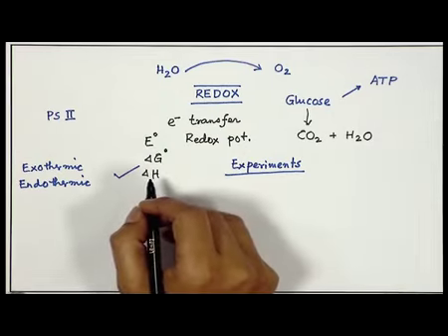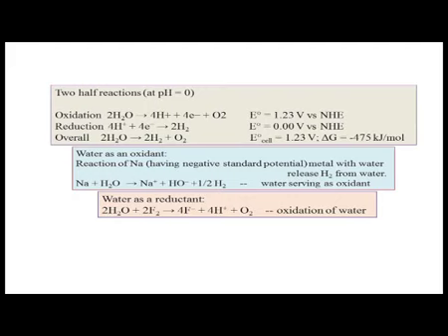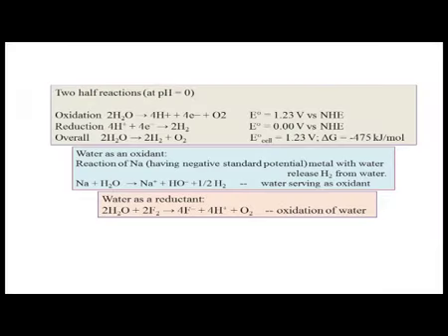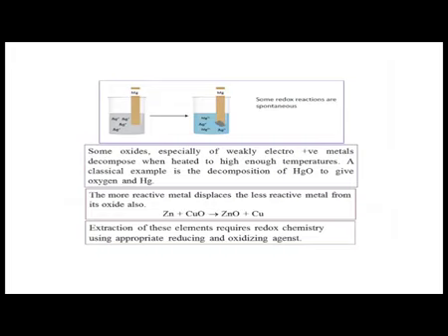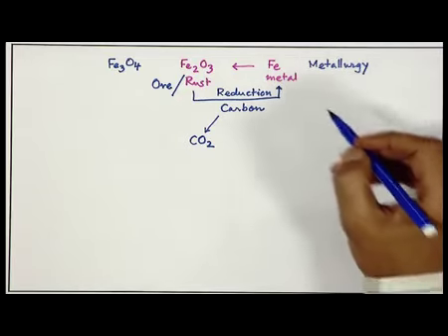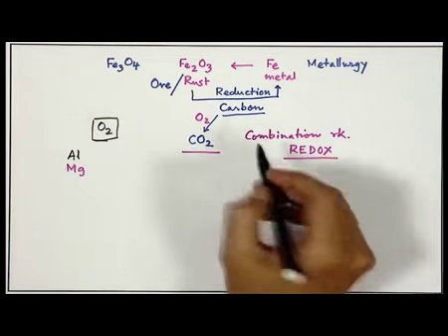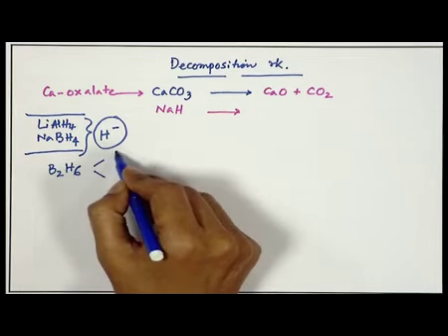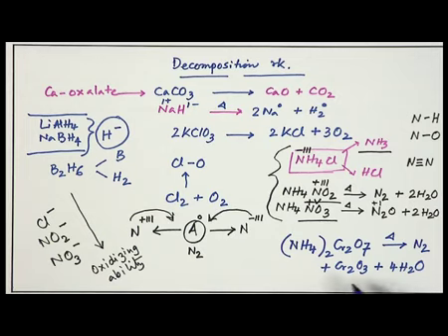Chemistry Class 11 Unit 08 Chapter 02 Redox Reactions L 2/3